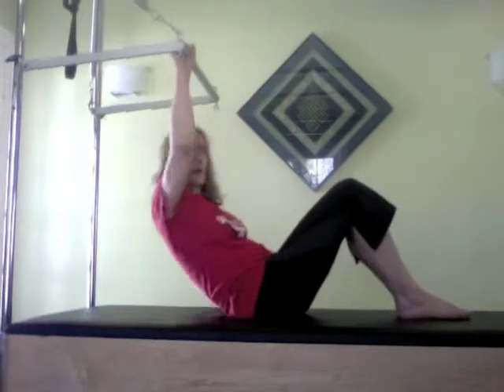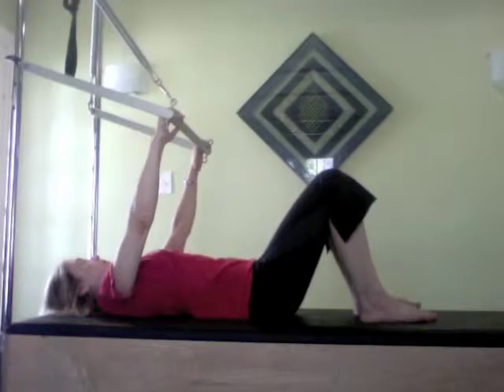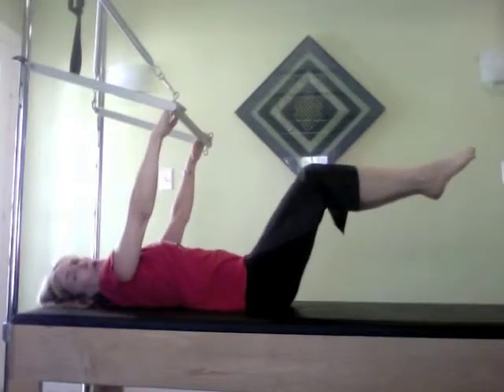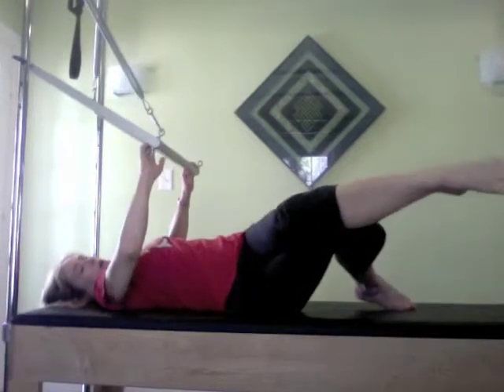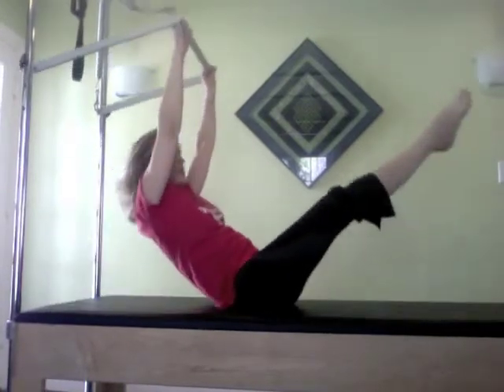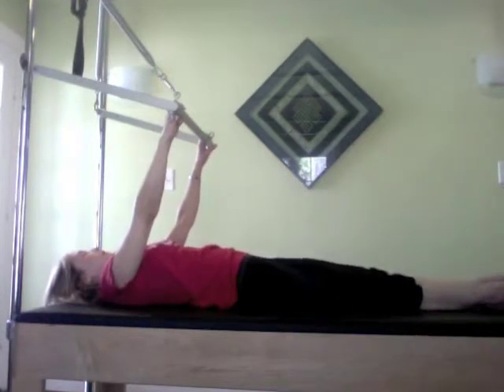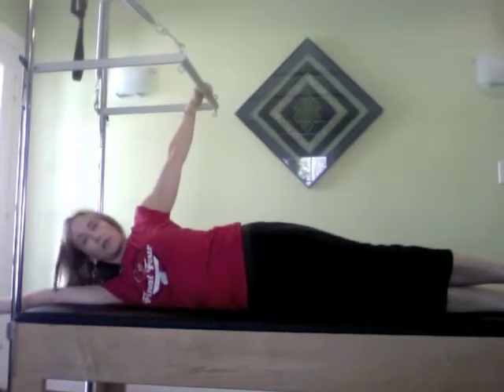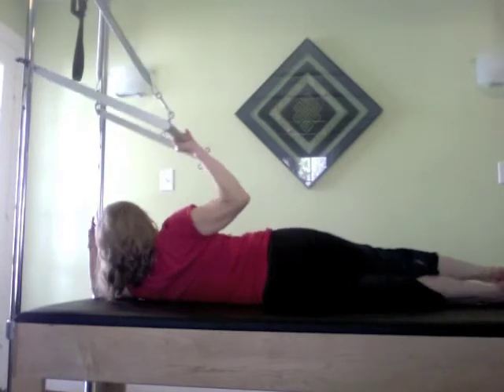Core Strong on the Pilates Cadillac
Challenge your core strength, shoulder stability, and hip mobility in this video from Pilates Louisville, featuring Holly Holland